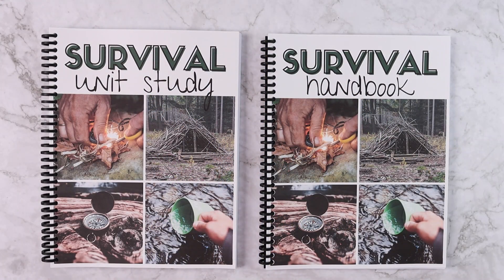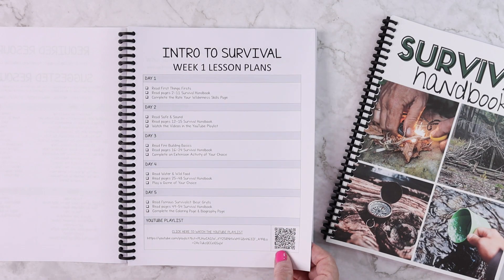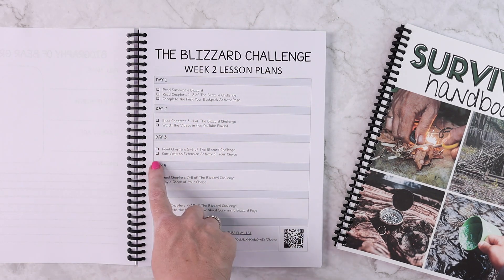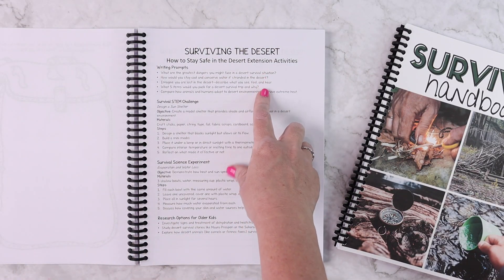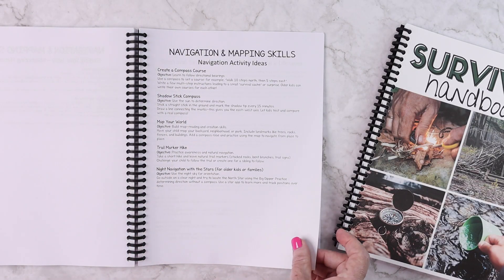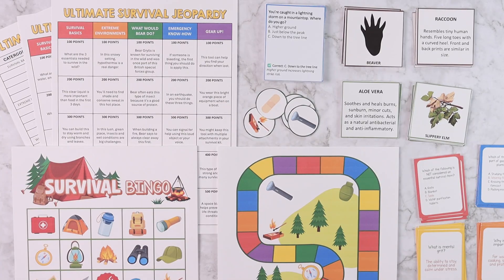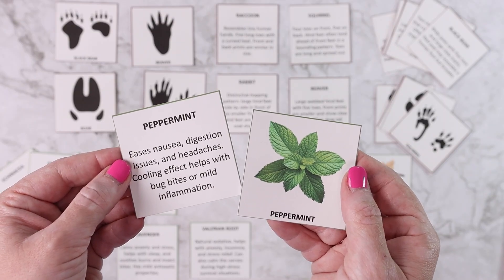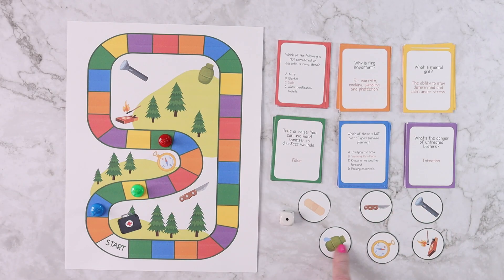Look Inside: Survival Unit Study | Learn to Think Like a Survivalist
The Survival Unit Study is an action-packed, 15-lesson adventure through the world’s toughest environments—built around the Bear Grylls Adventures book series.

Designed for family-style learning, this unit study blends thrilling stories with real-life survival skills. Your kids will explore extreme climates, complete hands-on STEM challenges, watch educational videos, and play interactive games—all while building confidence, courage, and critical thinking.

It’s the ultimate homeschool experience for your young adventurer, outdoor explorer, or Bear Grylls fan.